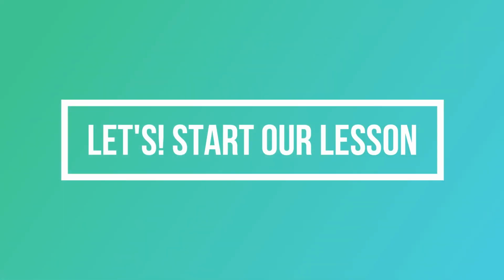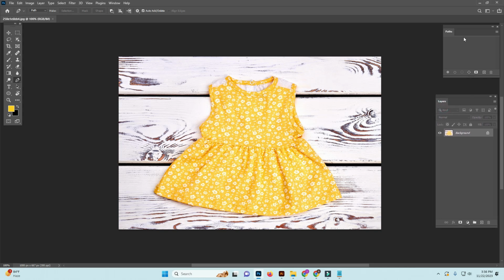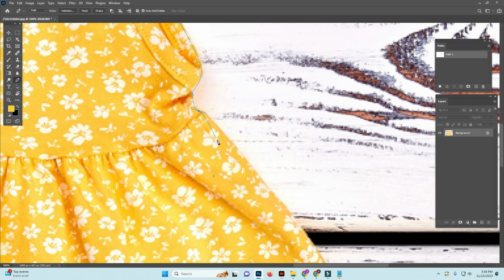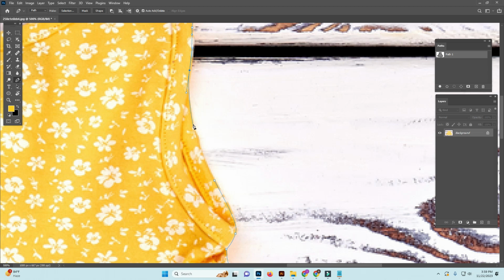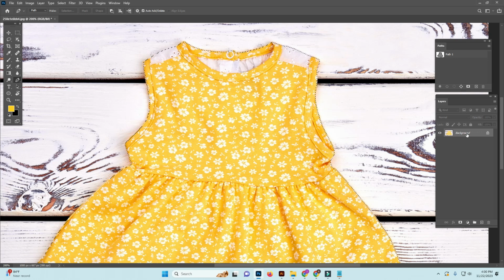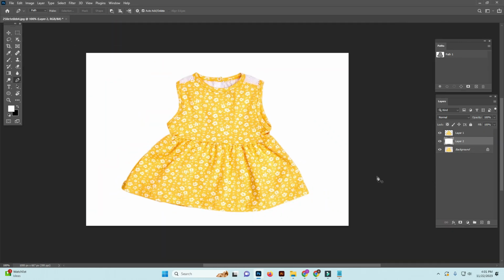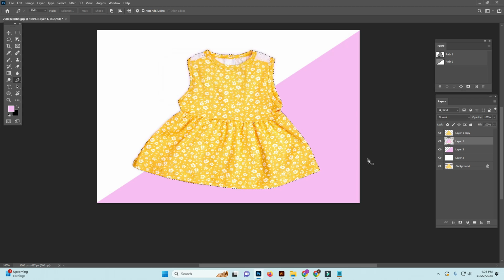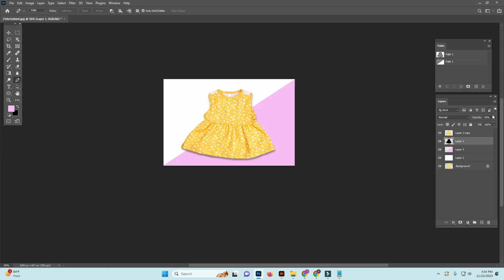Professional Background Removal Clipping Path & Drop Shadow: A Step-by-Step Guide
🎨 Unlock the secrets of professional photo editing with our comprehensive step-by-step guide to Background Removal and Drop Shadow creation! 🌟 Whether you're a photographer, graphic designer, or just an enthusiast looking to enhance your visual storytelling, this tutorial is your gateway to stunning visuals.

🖌️ Chapter 1: Introduction to Background Removal
Dive into the fundamentals of background removal and understand why it's a crucial skill in the world of digital imagery. Learn about the different tools and techniques available, and get ready to transform your photos from ordinary to extraordinary.

jewelry retouching photoshop tutorial,
jewelry retouching service,
clipping path scervice,
clipping path service provider,
clipping path services,
image clipping path services,
clipping path